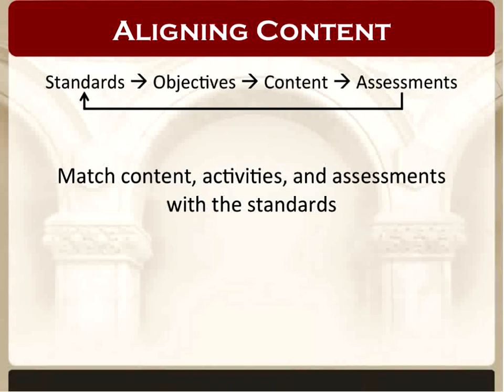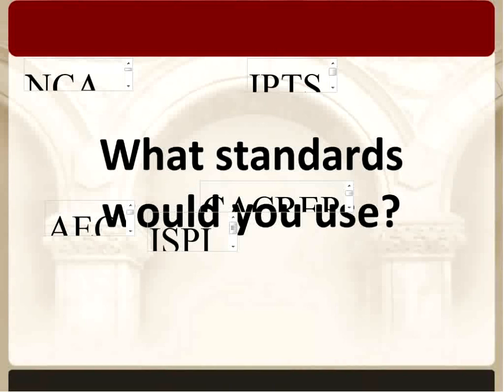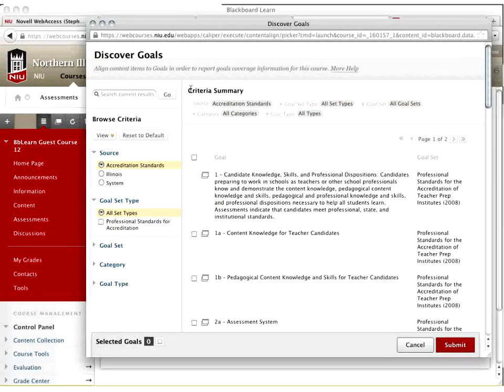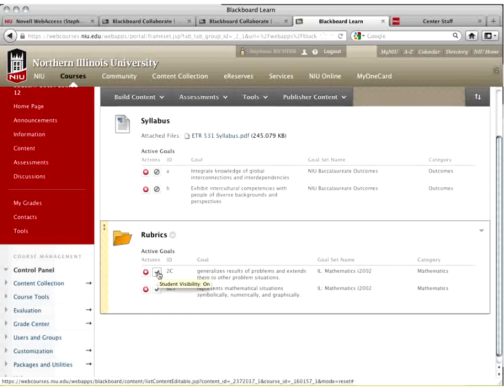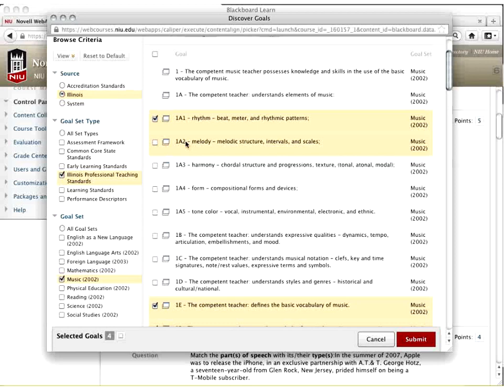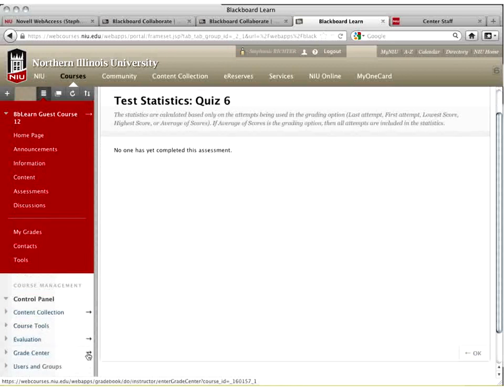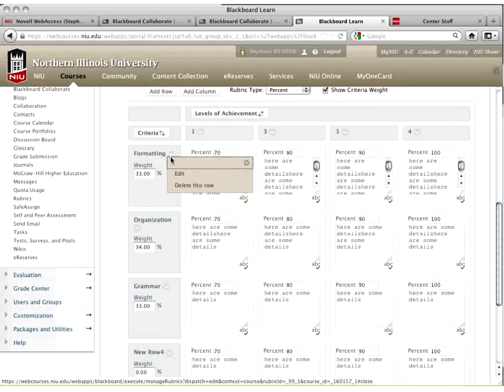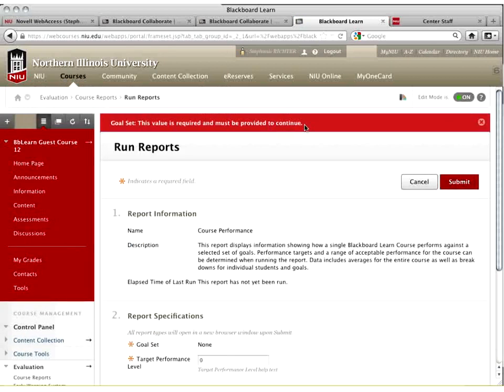С Помощта На Дъската Цели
В борда, всеки елемент на оперативна съвместимост, и оценка, могат да бъдат съгласувани, за цялата система на стандарти, включително като NCATE и Илинойс стандарти. Тези al